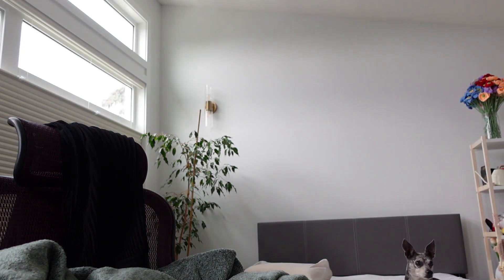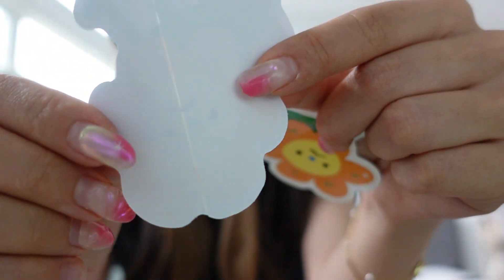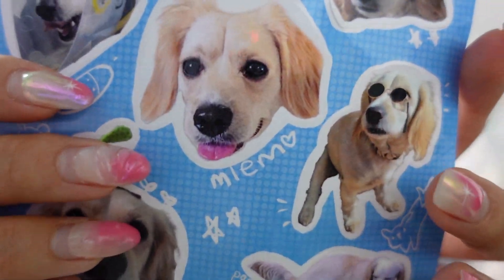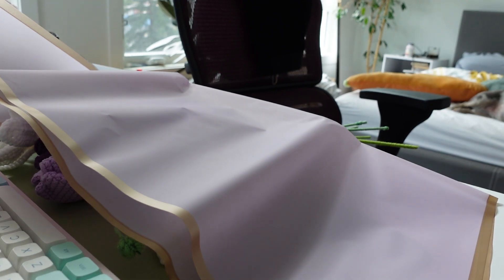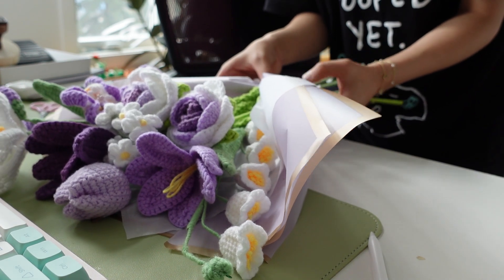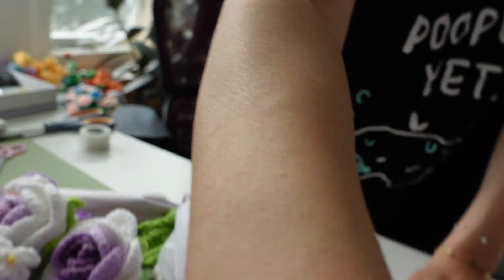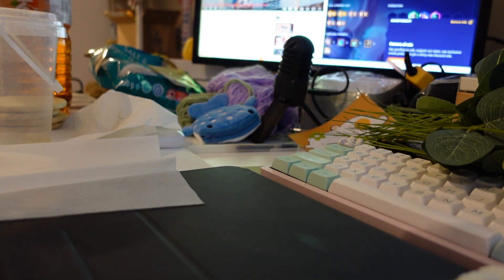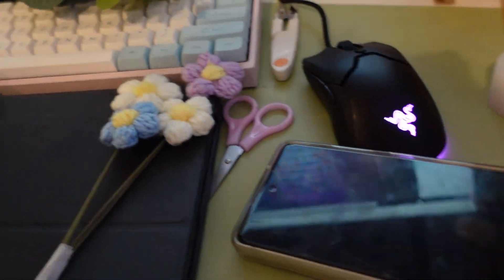🌷 My First Time Making Stickers!!! 🌷 Making Stickers as a Non-Artist? 🌷 Also, New Bouquet Wrap!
Hello! I'm Tina, I run 'Made with April' with my dog, April! I had the chance to collaborate with customsticker.com and BPS.com to create some stickers and sticker sheets! In this video I'm showing you some of the die-cut stickers and sticker sheets that I designed. I have never made stickers before and the process was surprisingly easy and turned out so well! Thanks a lot to GS-JJ and BPS.com for sponsoring this video!

If you want to know about other customized products, click this
🌷If you are interested, you can join the BPS.com discord community to keep up to date with their new products

🌼Etsy (Crochet patterns available here!)🌼